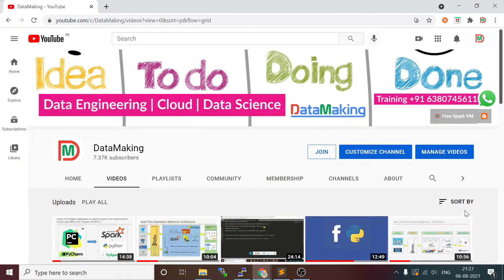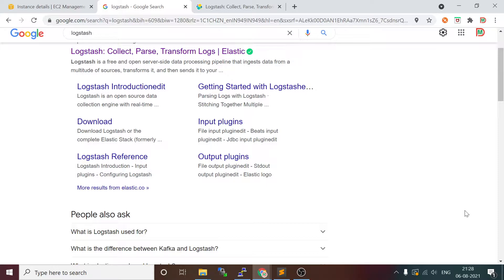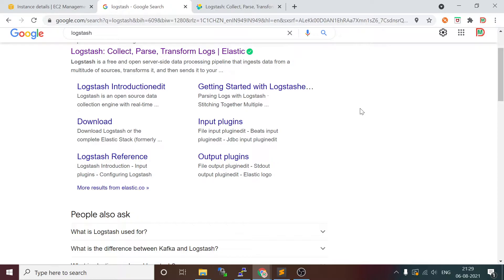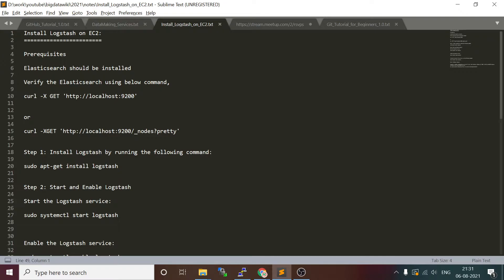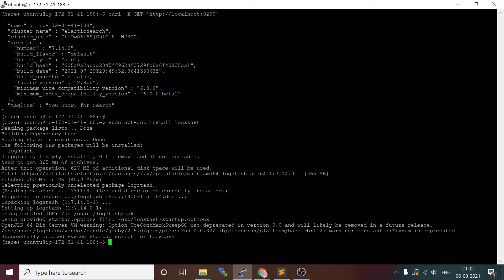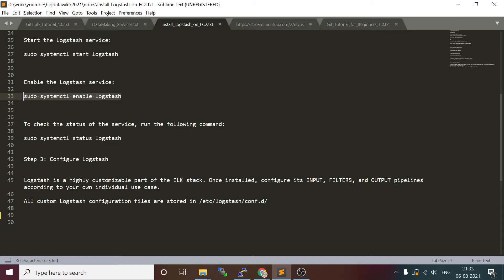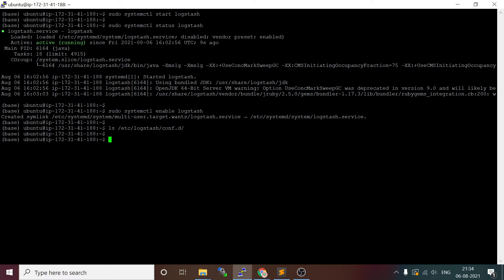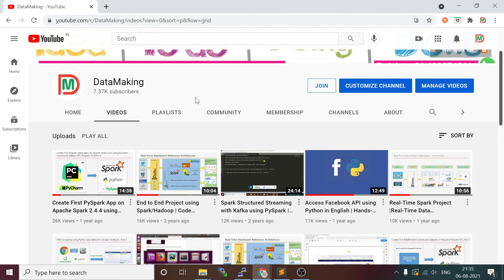How to Install Logstash on EC2 Instance | ELK Stack | Part 2 | DataMaking | DM | Data Making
Happy Learning!

Building a Apache Hadoop and Spark Cluster on AWS Cloud at Very Low Cost(~ 3 INR per hour)